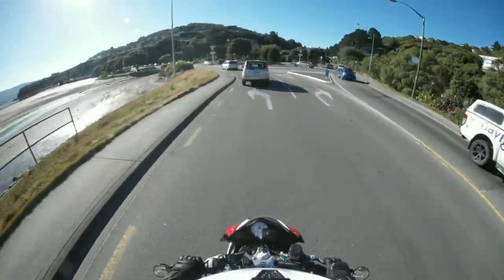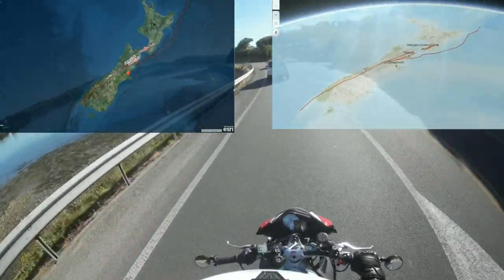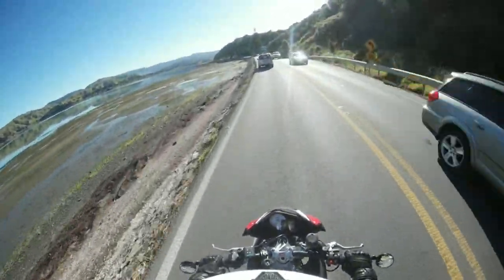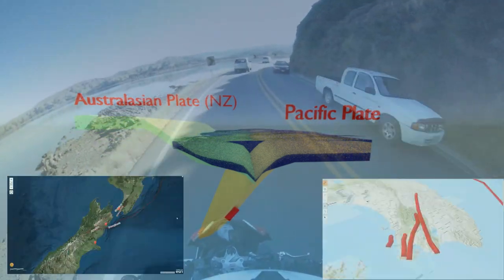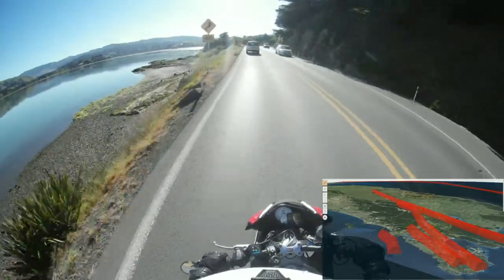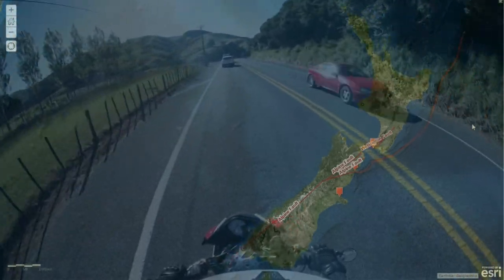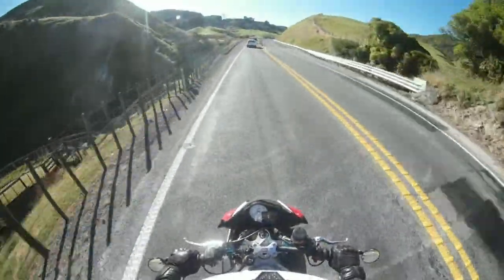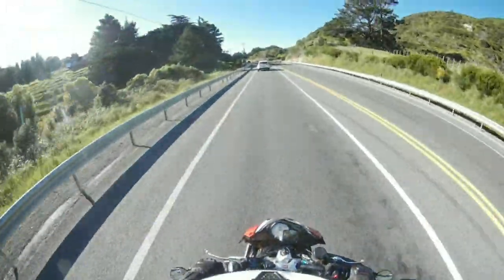Earthquakes NZ - The Hikurangi Trench is now active and on the move, so what does that mean?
Living in NZ has an inherent risk associated with it, Earthquakes and  Volcanic eruptions, all due to the dynamic landscape. Here I talk about the history and the recent announcement of the increased risk associated with NZ Fault systems (Hikurangi Trench) supported by some animations and maps I created.

Not sure.

- 3D modeling and animations
- 2 Min series
- Training updates
- Track day?

Previous Bikes
Suzuki TL1000R
Suzuki SV650s

Rider Stats:
6ft 1”
86kgs